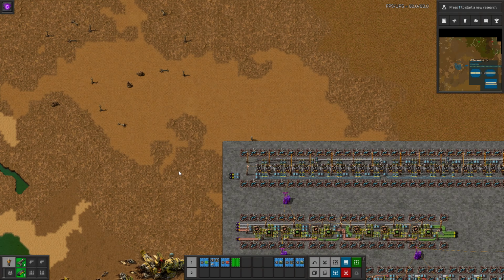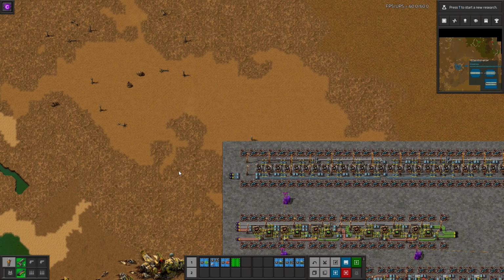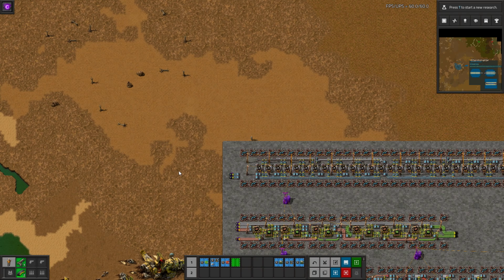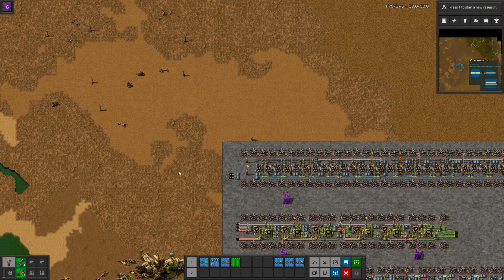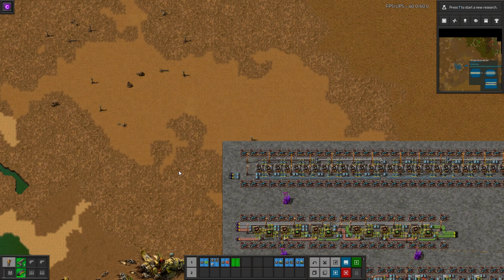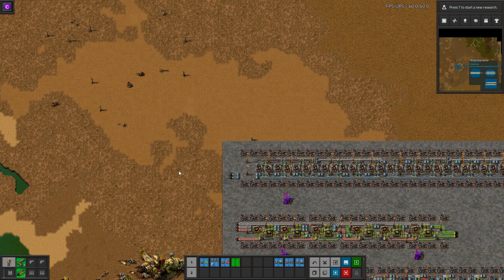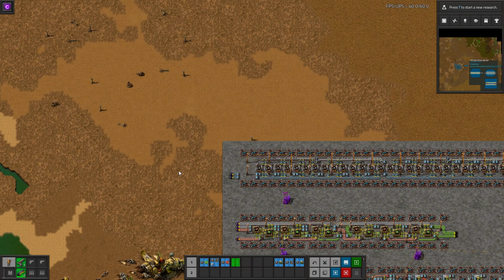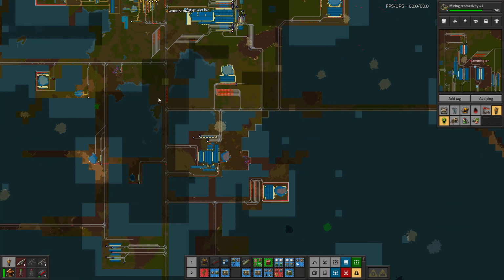Factorio Megabase Tutorial - Build Design & Spacing Between Production Areas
In today's Factorio Megabase Tutorial episode we cover build design, spacing within builds and how to make them compact, and lastly a very important topic of spacing between production areas and to always leave as much room as possible!

Hope you enjoy the video and series and find it helpful! I appreciate constructive feedback so I can improve with each episode!

Electro-Light

Distrion